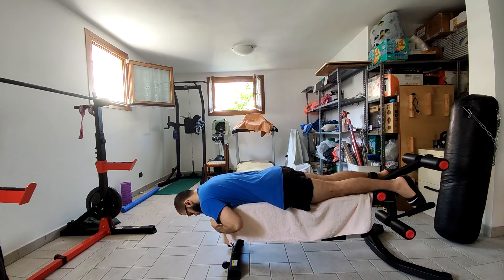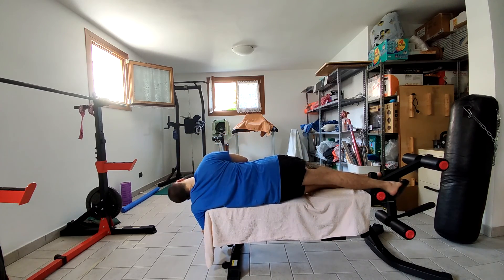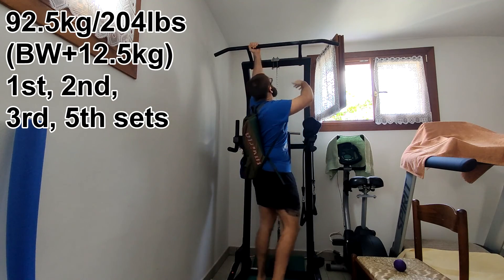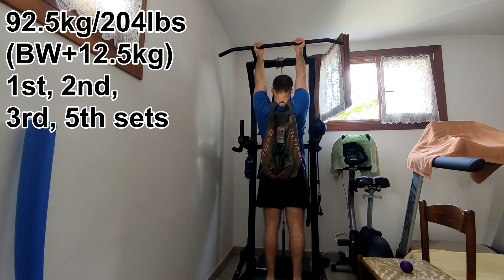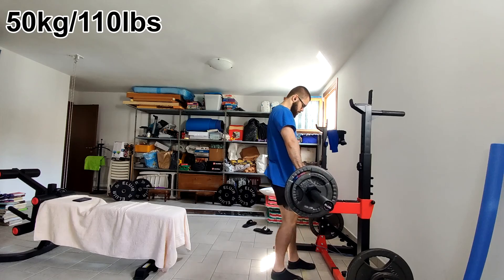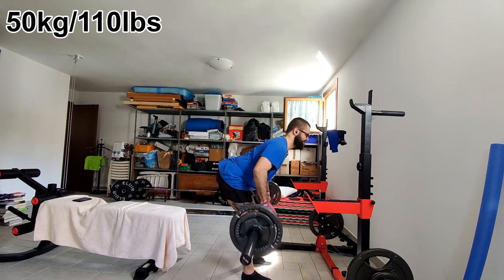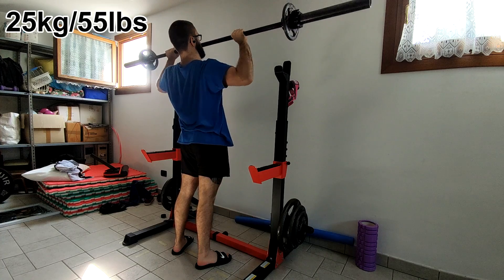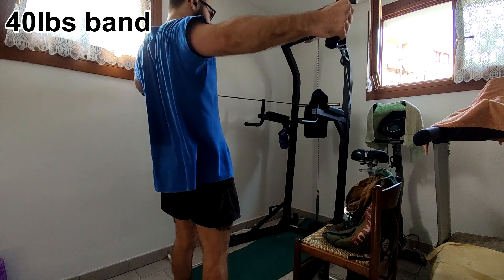Train Every Day 19 - Headache protocol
Today I show you my pre-workout protocol to avoid exertion headaches, we then comment and see today's easy workout

Timestamps!
00:00 - Headache protocol
01:56 - Session commentary

Have fun lifters and keep training!